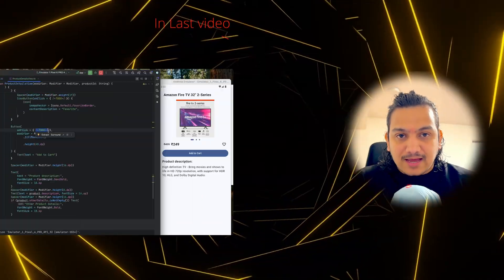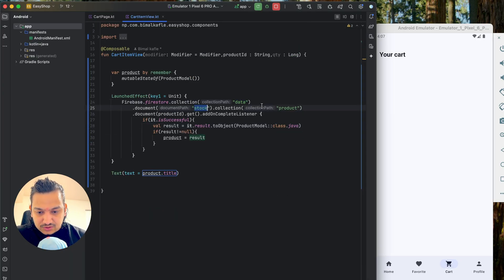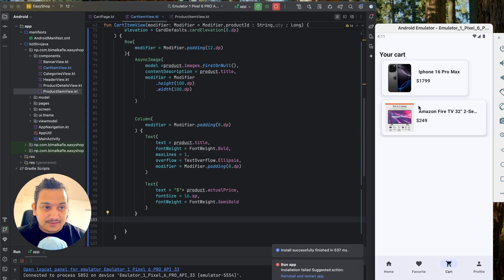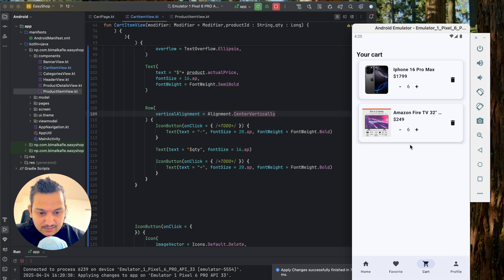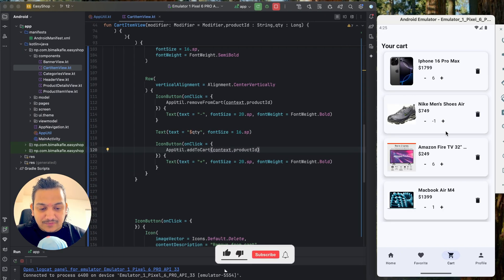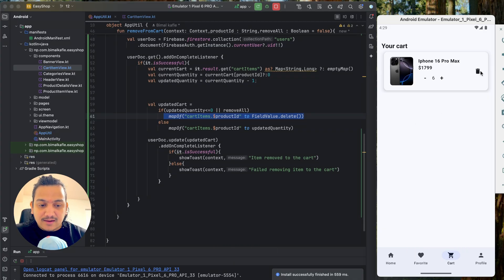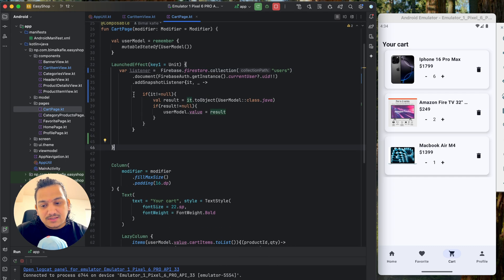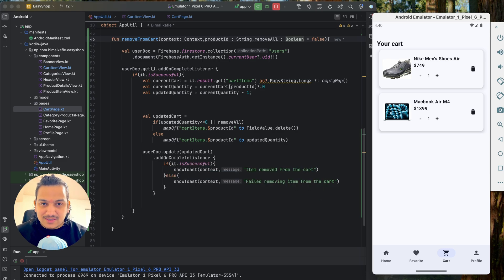12 Cart Page Design| Ecom app | Jetpack Compose 🔥 | Android Studio Tutorial | 2025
* How to create a cart page
* How to create cart page with all product
* Design cart items in cart page
* How to add remove from cart
* How to use firebase to store cart information
* How to create static method to remove items from cart
* Ecommerce app in android using jetpack compose

GITHUB LINK:
SOON

TIMESTAMPS:
00:00 Intro